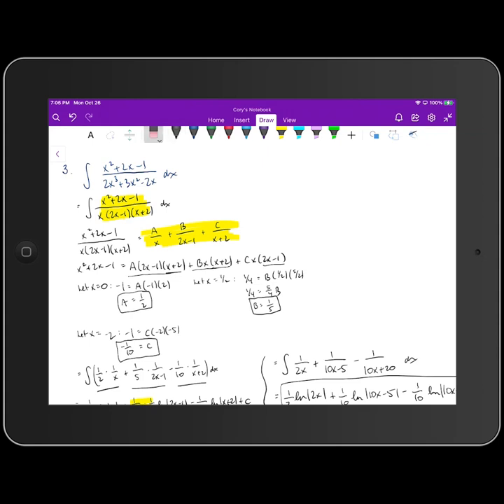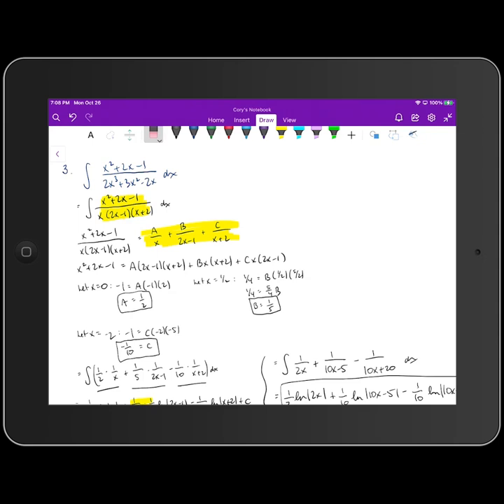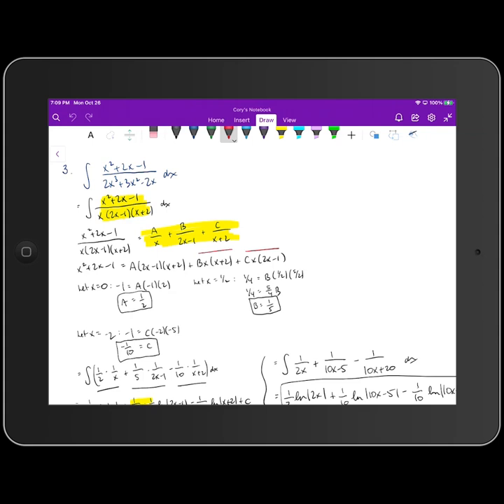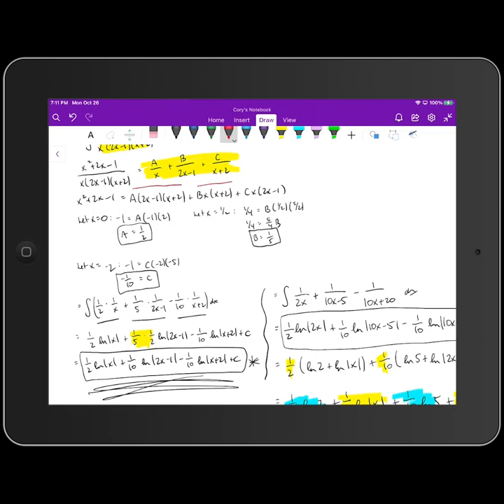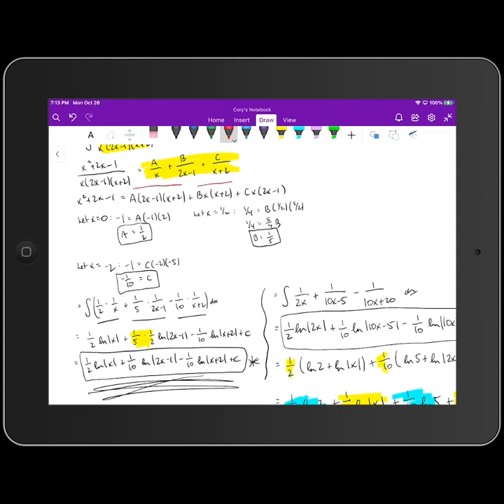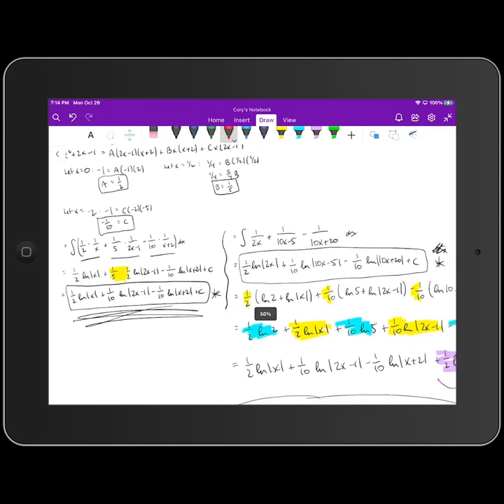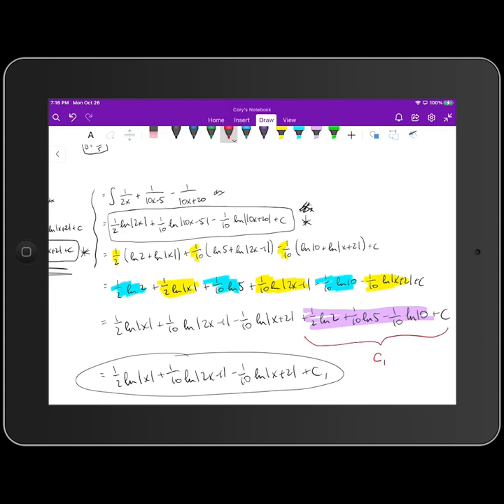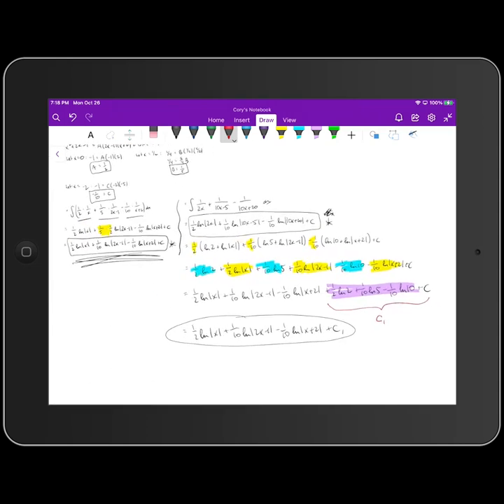Section 7 4 Integration by Partial Fractions Conclusion